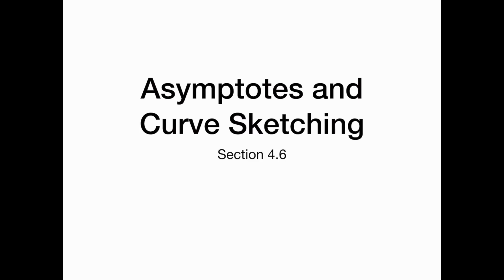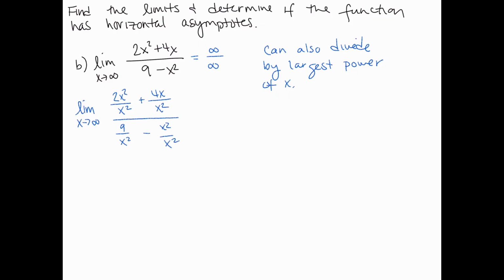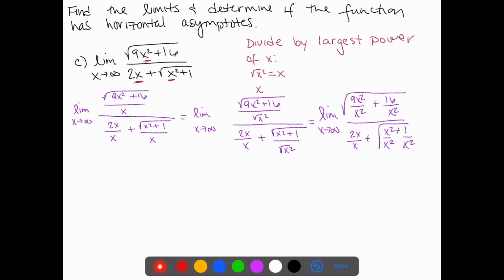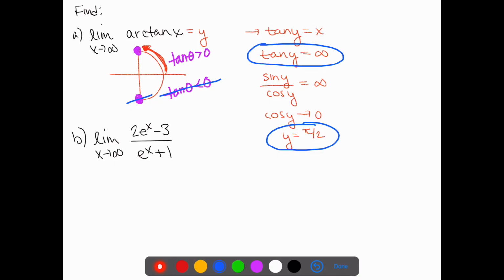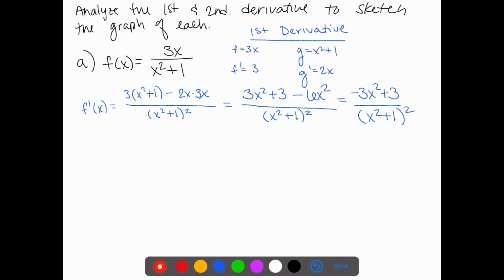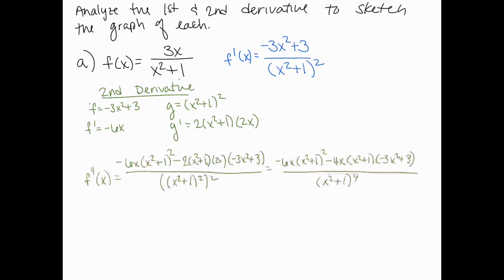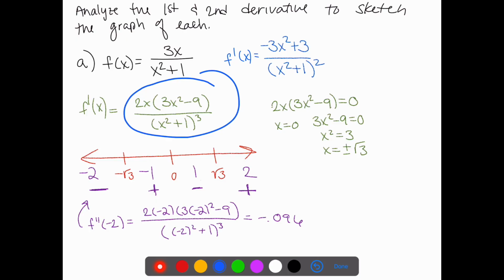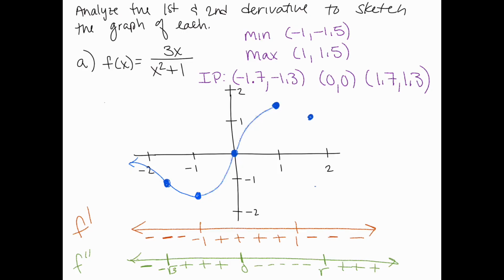Asymptotes and Curve Sketching